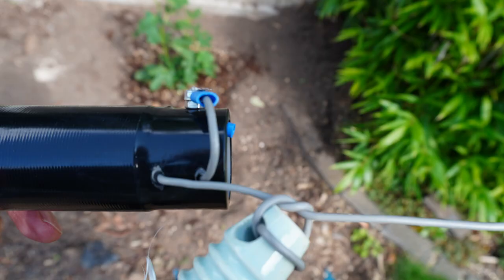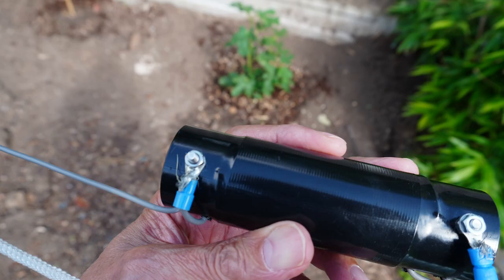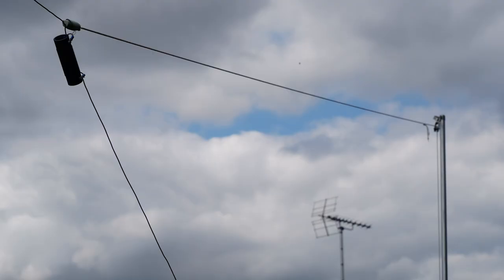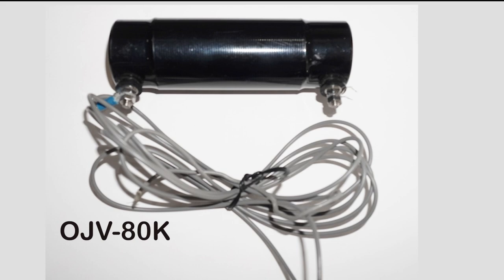End Fed Half-Wave Antennas - Tips and Tricks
Here are some things you can do to get even more fun out of an End Fed Half-Wave Antenna.